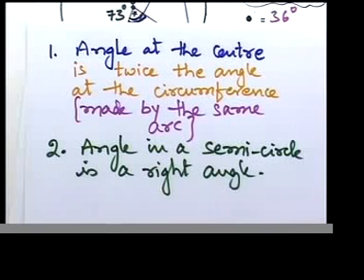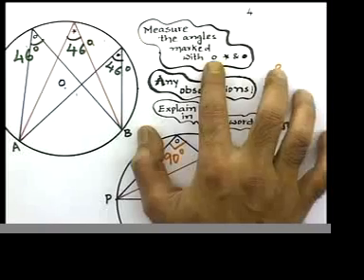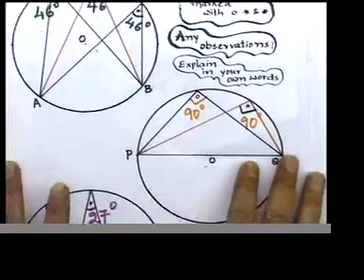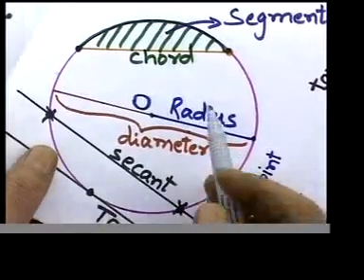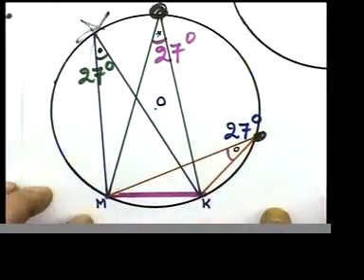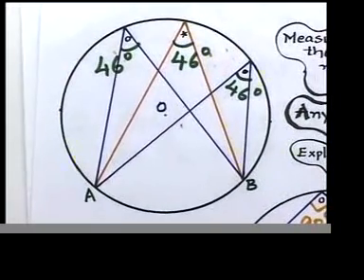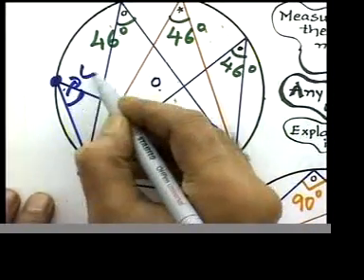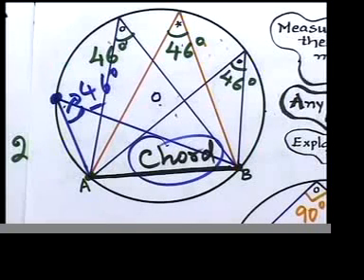PROPERTIES OF SEGMENTS PART4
USEFUL TO GCSE, IGCSE, MATRICULATION AND IB PUPILS